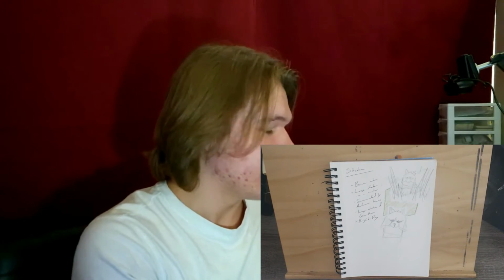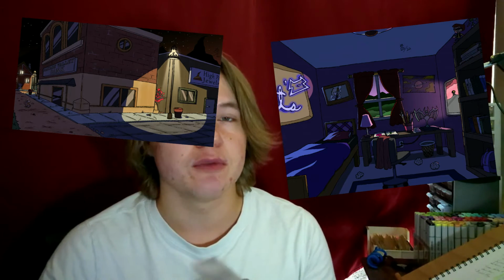Let's Draw #10: Environment Challenge Pt. 3 - FINALE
SOFTWARE:
-Video Editor: Wondershare Filmora
-Screen Recorder: Bandicam
-Webcam Interface: Logitech Capture
-Thumbnails: Adobe Photoshop
-Sound Effects: Zedge.net
-Typing: Papyrus Author